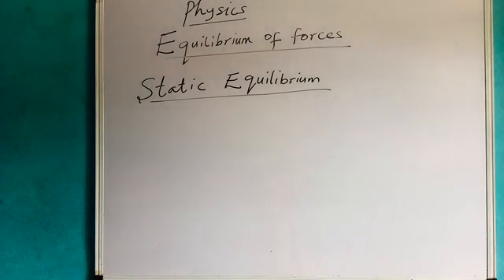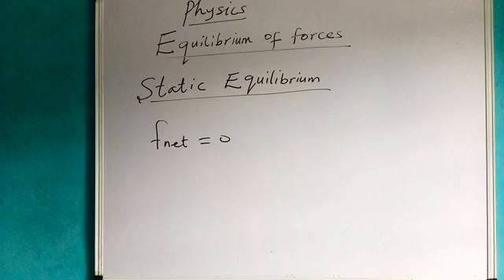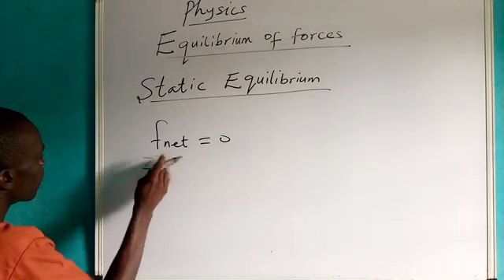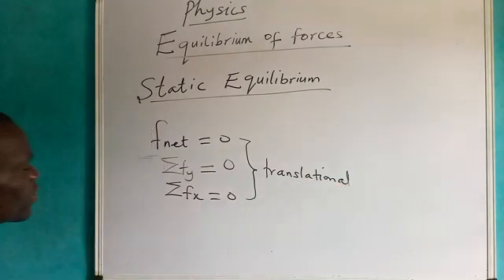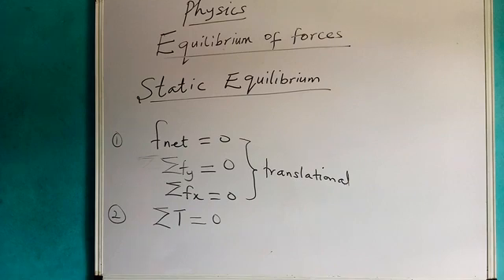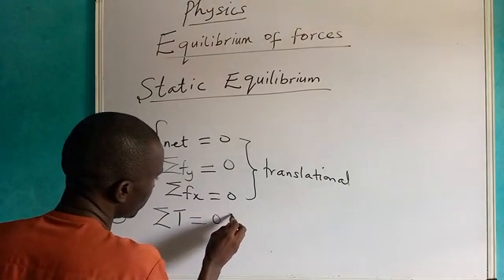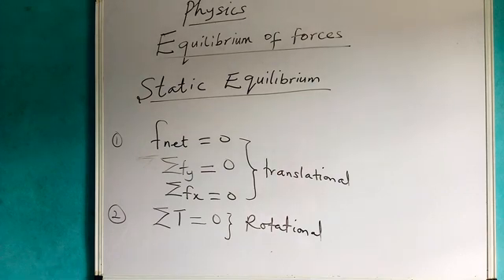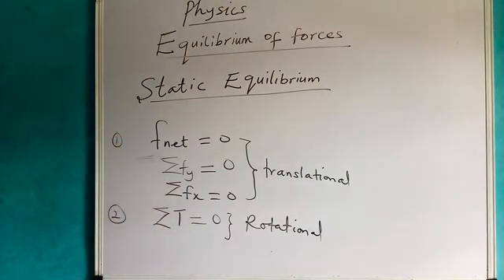STATIC EQUILIBRIUM–TRANSLATIONAL AND ROTATIONAL EQUILIBRIUM